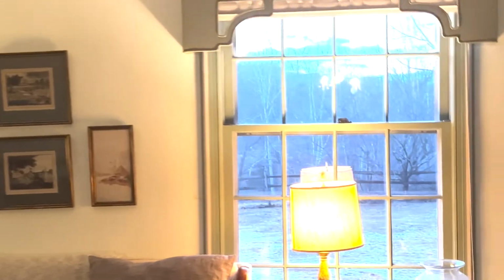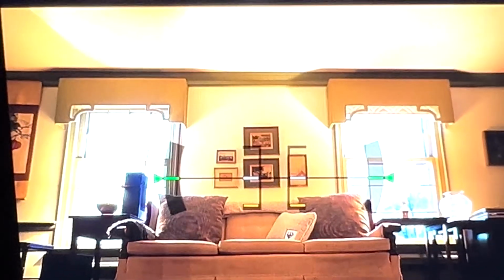Astrophotography... indoors??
In today's video, I'll be *attempting* to take star trail images from the comfort of my home. This is an idea I've toyed around with for awhile, but these are my first attempts at making it happen!

Special thanks to Matéo for helping me film!

Follow my other socials:
instagram & twitter & tiktok: @nolanzunk